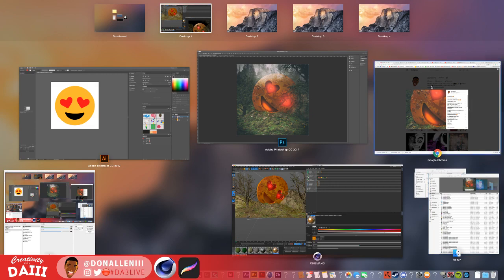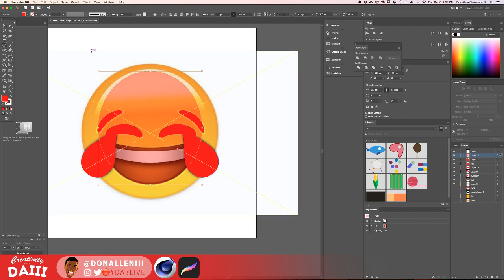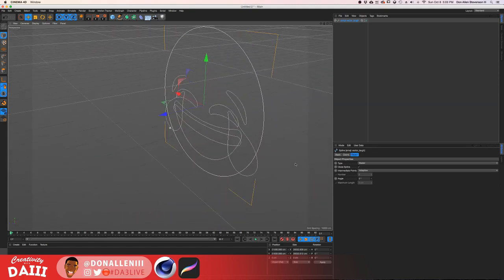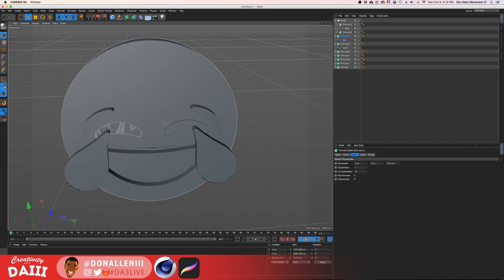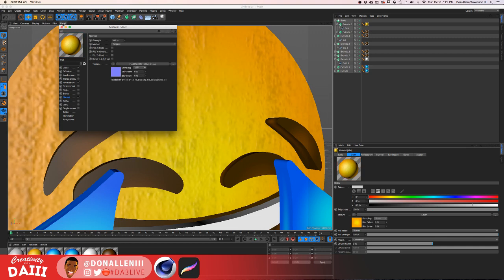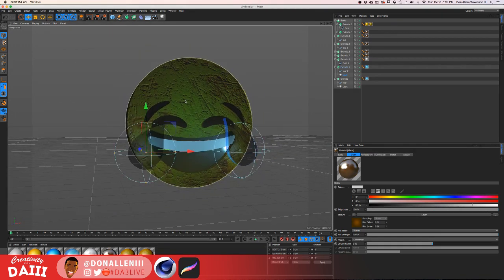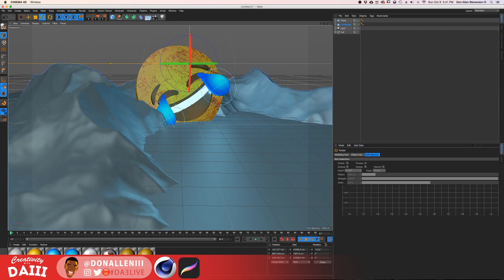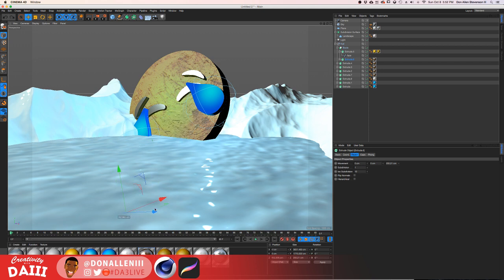Emoji Art In C4D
Let's make some Emoji inspired concept art

Creativity With DA3 LIVE is a fun way Don Allen III likes to give back the creative community by building a network of creatives and sharing pro tips and tricks for the creative industry.